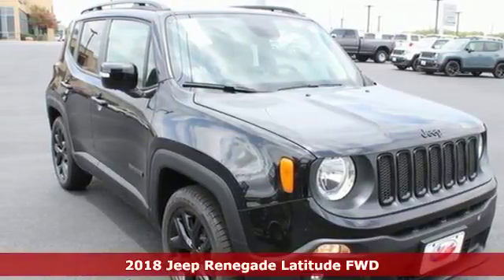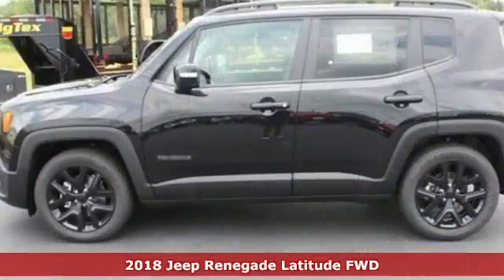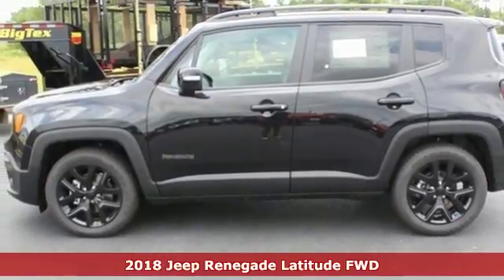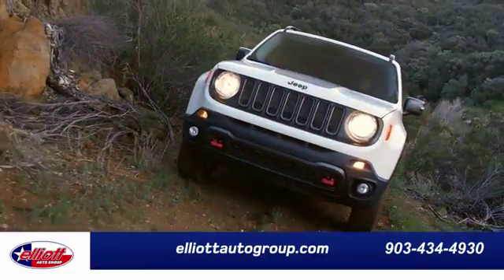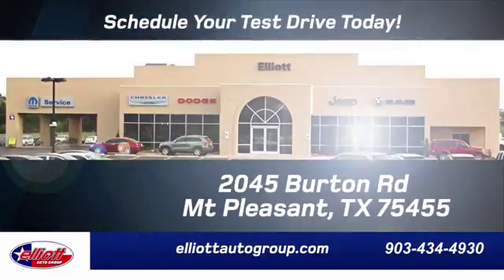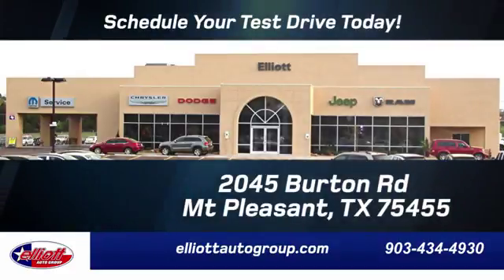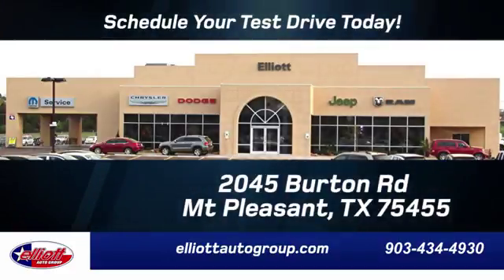New 2018 Jeep Renegade Mt Pleasant TX Sulphur Springs, TX D10148 - SOLD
Year: 2018
Make: Jeep
Model: Renegade
Trim: Latitude
Engine: 2.4L I4 MultiAir
Transmission: 9-Speed 948TE Automatic
Color: Black
Interior: Black
Stock #: D10148
VIN: ZACCJABB2JPH42734
**KEYLESS ENTRY**, **BLUETOOTH HANDS FREE CALLING**, **MP3 / IPOD COMPATIBLE**, **FWD - GREAT ALL YEAR AROUND - BETTER MPG!**.brbrRecent Arrival! 30/22 Highway/City MPGbrbrbrPrice includes all rebates, incentives, dealer discounts as well as everything that was added to the vehicle at the dealership, so no surprises. To qualify for all rebates, a qualified trade in and/or financing with Chrysler Capital may be required. We are located just west of Titus Regional Medical Center on I-30. Price includes: $2,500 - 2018 Retail Consumer Cash 63CJ1. Exp. 07/05/2018, $1,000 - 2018 Retail Bonus Cash SWCJA1. Exp. 06/25/2018

Address:
2045 Burton Rd.